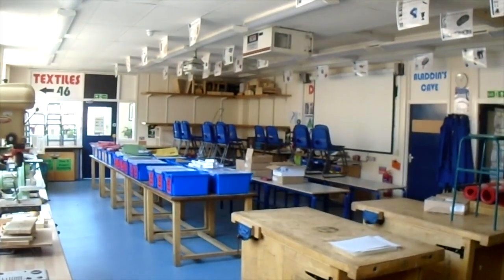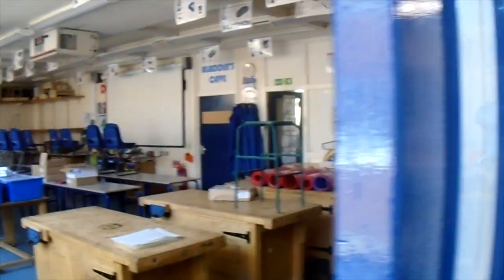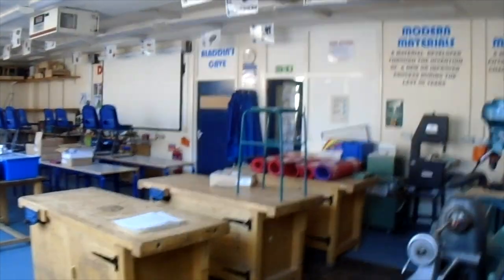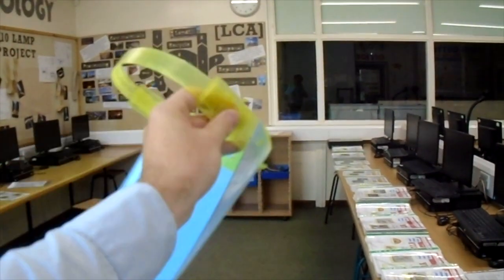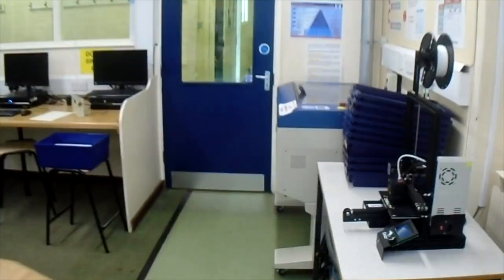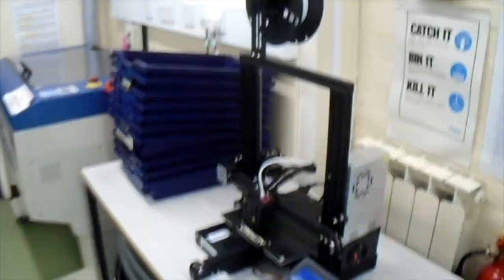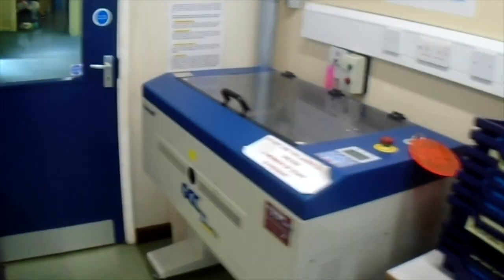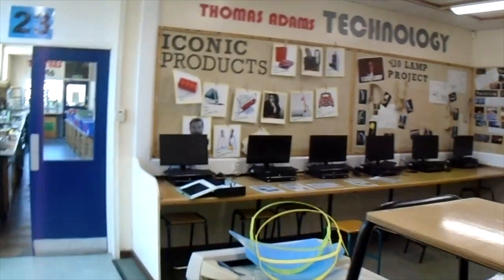Hello From Mr Allen 7.5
Mr Allen Form Tutor for 7.5